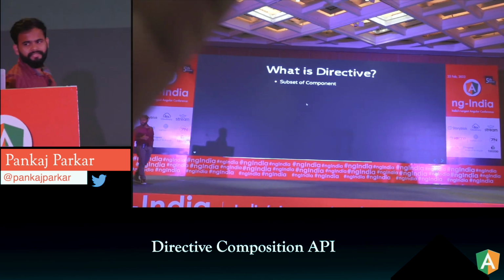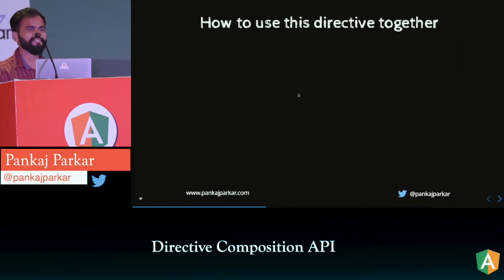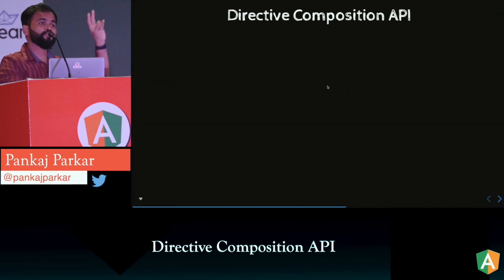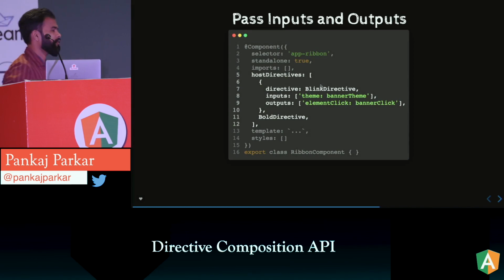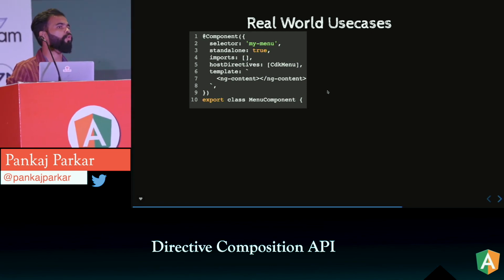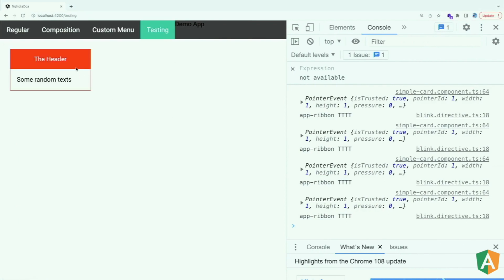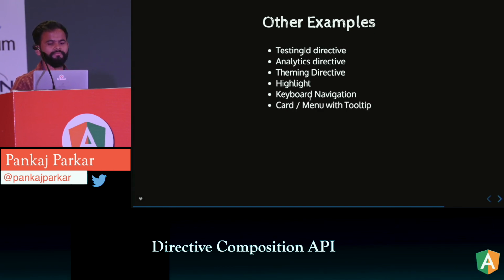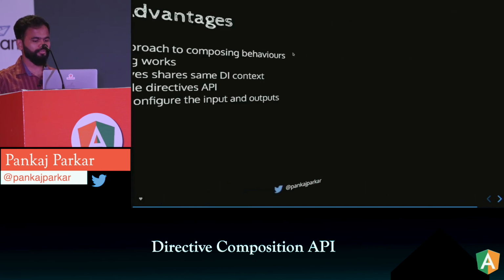ng-India 2023 | Directive Composition API by Pankaj Parkar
In this ng-India 2023 talk,  learn about Directive Composition API in Angular